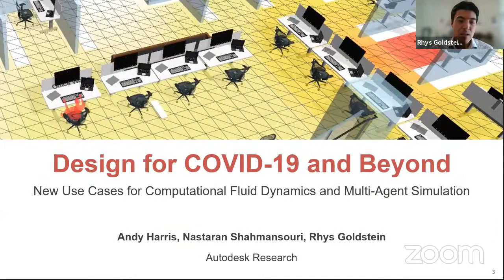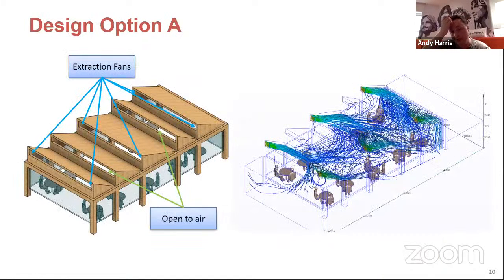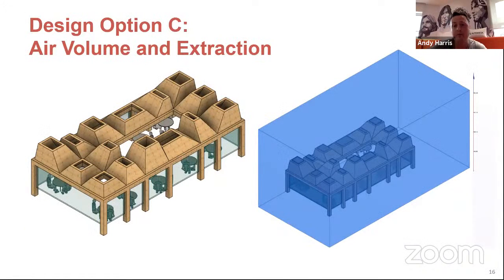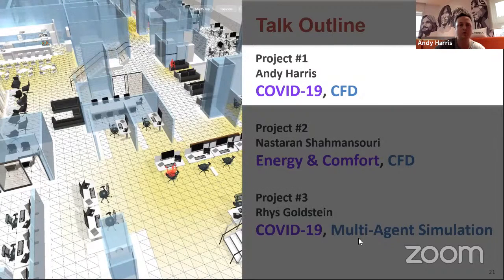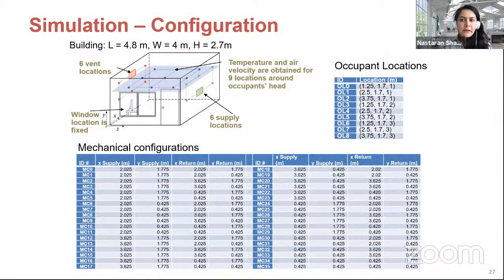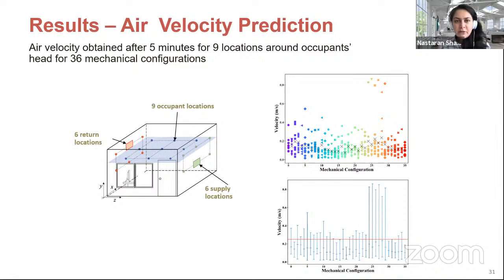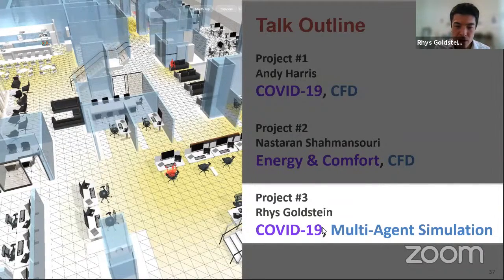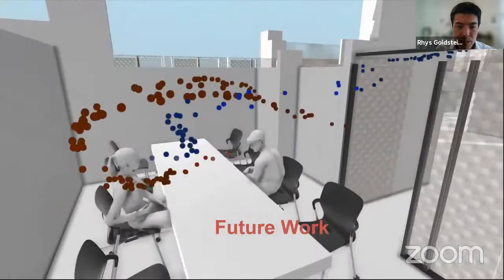Design for COVID-19 and Beyond: New Use Cases for CFD and Multi-Agent Simulation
COVID-19 has challenged our community to rethink the way buildings are designed and engineered. The exact placement of walls, HVAC elements, and furniture now affects people's safety from the virus as well as human comfort and energy consumption. In this talk, researchers at Autodesk will present two projects that make use of computational fluid dynamics (CFD), and a third project involving multi-agent simulation, to explore the potential benefits of these detailed modeling techniques in the face of infectious diseases and climate change. Whether controlling air flow in a restaurant, configuring an office, or helping business owners visualize the risk of infection, a case can be made to radically expand the use of simulation in building design and operation.

Learning Objectives:

As a result of this session, attendees will be able to:

Appreciate how the arrangement of building elements and furniture may affect energy consumption, human comfort, and virus transmission
Understand the potential limitations of common building energy modeling assumptions
Identify new potential applications of computational fluid dynamics
Identify new potential uses for multi-agent simulation
Presenters:

Andy Harris is a Senior Manager at Autodesk Research in London, UK. He has a background in automotive, aerospace and specializes in the area of materials science where he has published papers and received patents. Andy leads a team of engineers with a focus on materials. Current areas of research include machine learning, modelling, simulation and optimization.

Nastaran Shahmansouri is a Principal Research Scientist at Autodesk Research in Toronto, Canada. She is eager to help designers and engineers find better design options in less time by providing them with predictive tools for simulating different physical phenomena. Her background and publications are in computational mechanics, biomechanics, and image processing. Her research interests are simulation-based design and data-driven modeling as well as optimization.

Rhys Goldstein is a simulation expert at Autodesk Research in Toronto, Canada. He specializes in modeling paradigms, visual programming, and applications of simulation to architectural design. His main interest is helping designers create more compelling and sustainable built environments by modeling buildings, cities, and people as systems.